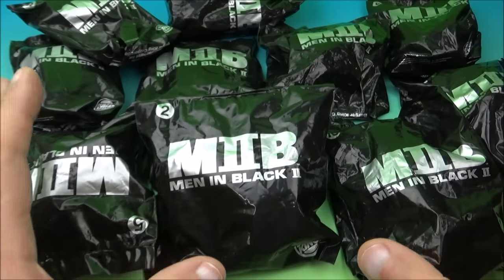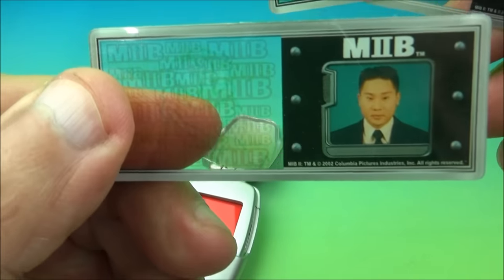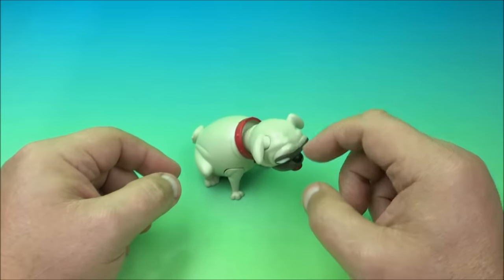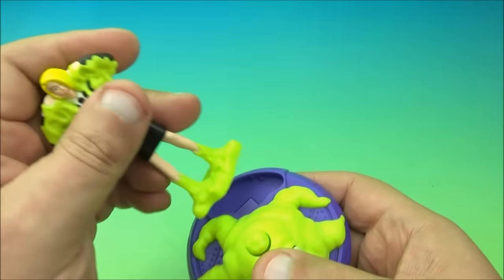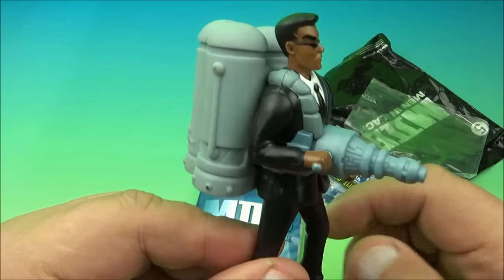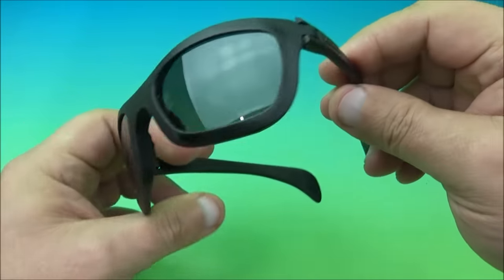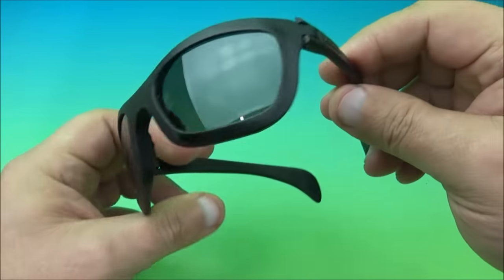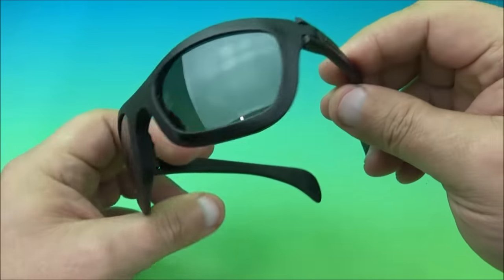2002 MEN IN BLACK 2 set of 10 BURGER KING MOVIE COLLECTIBLES VIDEO REVIEW